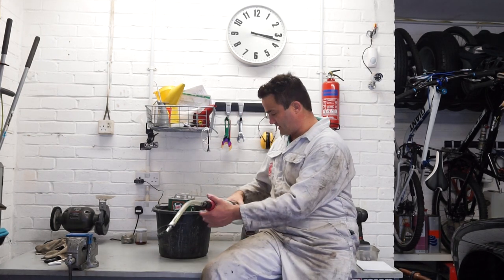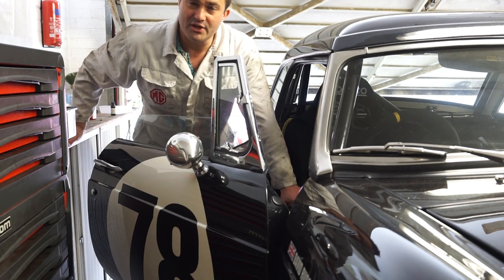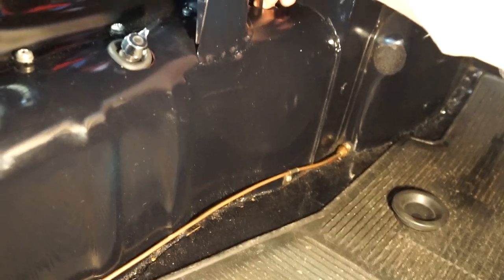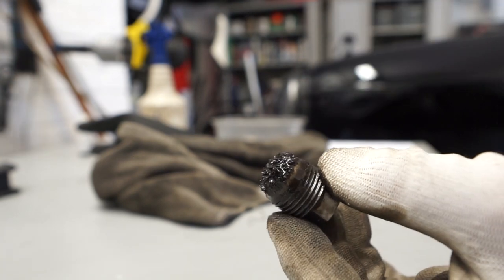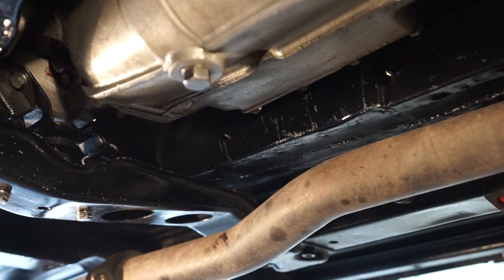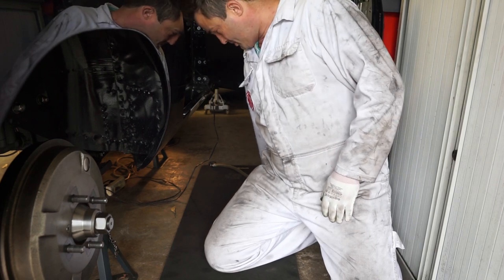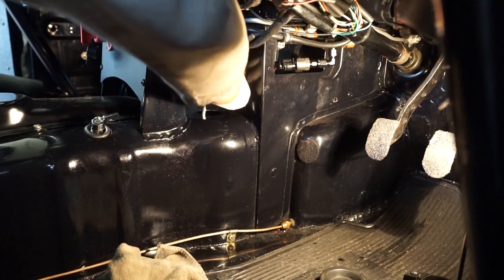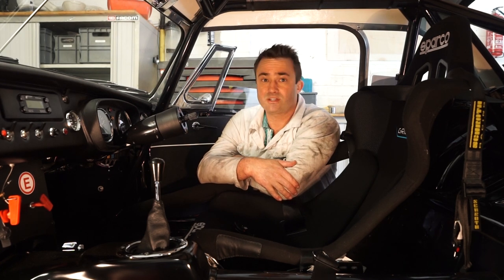MGB Gearbox Transmission Oil Change in a Chrome Bumper Pre-1974 Car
A quick video covering how to check and change the gearbox oil in an MGB. The car I am working on is a pre-1974 (chrome bumper) with the gearbox filler behind the speaker housing, on later cars the oil filler is on the side of the gearbox and accessed underneath the car.

The oil syringe I am using can be found . The gearbox oil is Castrol Classic 20/50 and is available

For a 4 synchro non-overdrive gearbox you will need just over 2.5 litres of oil, for an overdrive gearbox you will need just over 3.3 litres. It is worth checking the gearbox oil again after the car has run for a short distance. One should aim to have the oil right on the high level marker on the dipstick.

The general consensus seems to be to change the transmission fluid every 25,000 miles in a road car. If you are using the car for track days, I would certainly recommend changing the oi every year. I was surprised by the amount of small metal shavings in my gearbox after around 4 hours of track time.